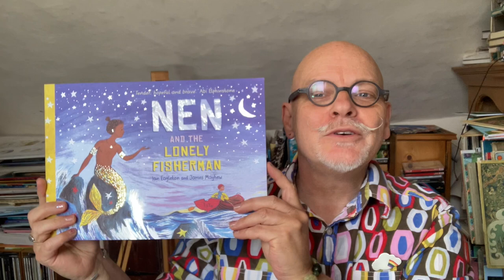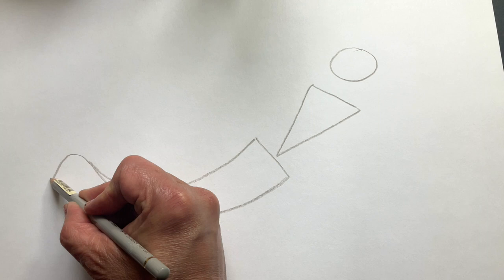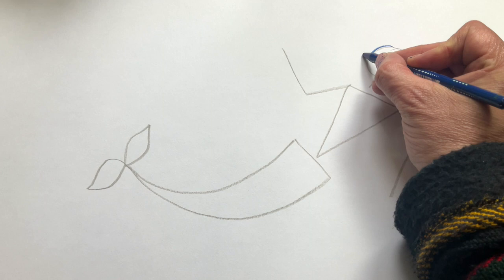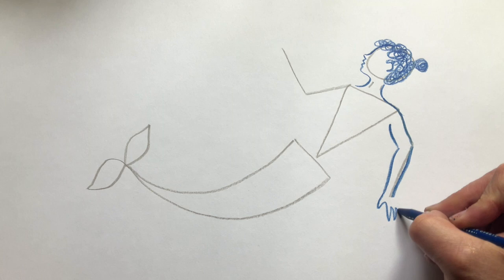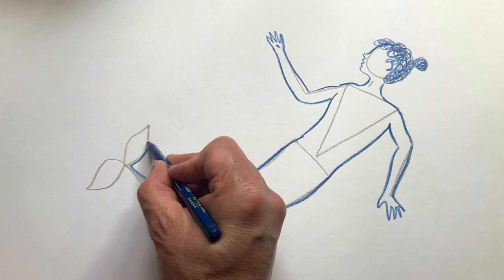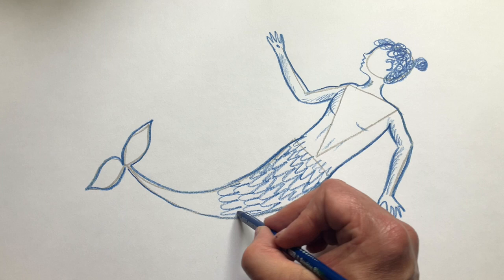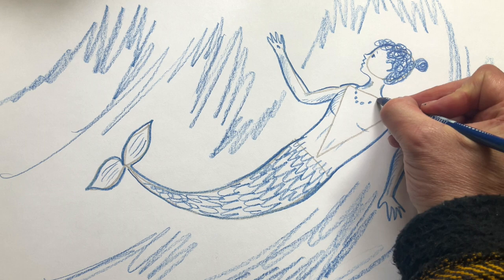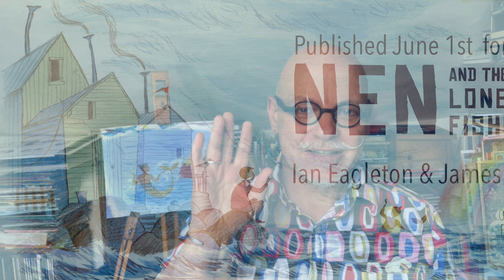Nen and the Lonely Fisherman - how to draw a merman with James Mayhew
Nen and the Lonely Fisherman is written by Ian Eagleton, and illustrated by James Mayhew. Published by Owlet Press.

Meet Nen the merman, who falls in love with a lonely fisherman called Ernest. Find out how to draw your own merman by following this easy guide, with James